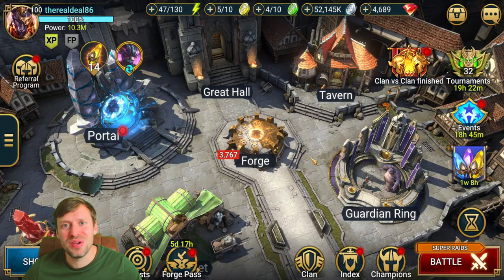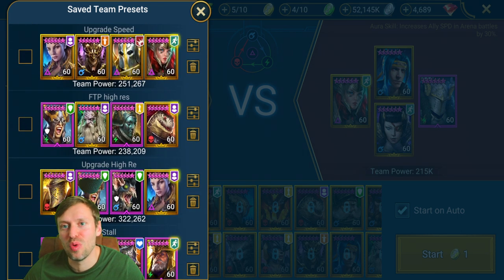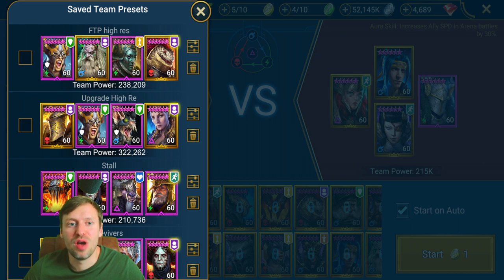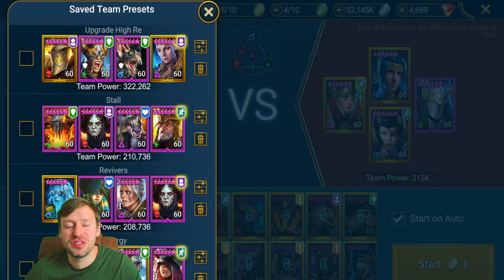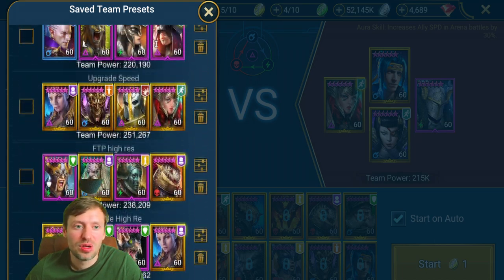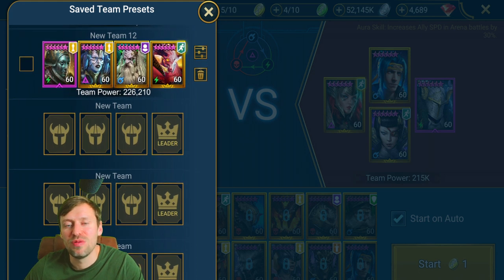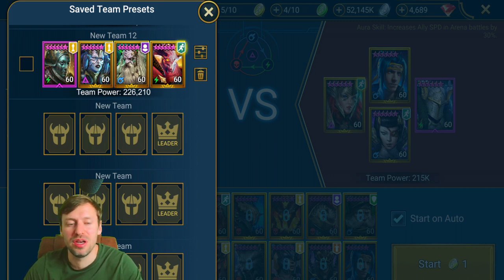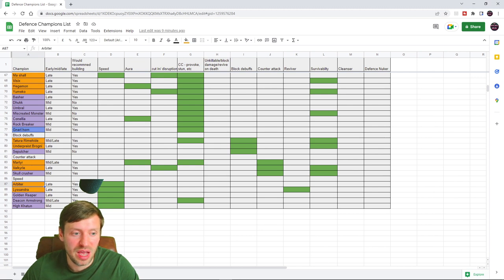Raid Shadow Legends: How to build a arena defence team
Timeline
Intro | 0:00
Team comps | 1:27
Defence champion list | 18:06
Arena demo | 21:40
Link for arena defence spreadsheet
- Discord Realdeal#8586